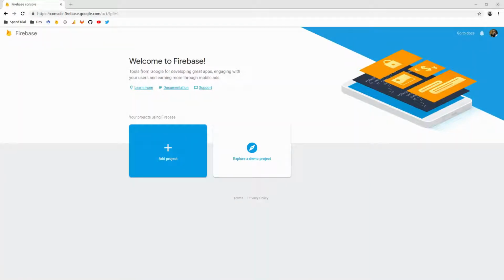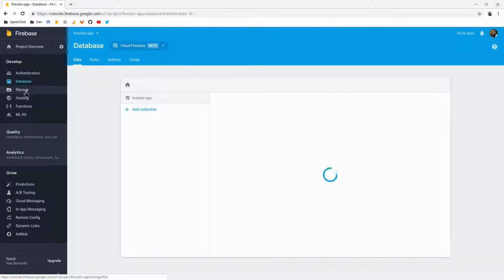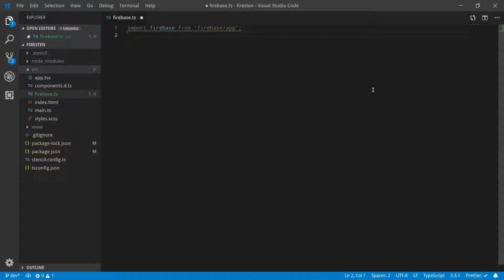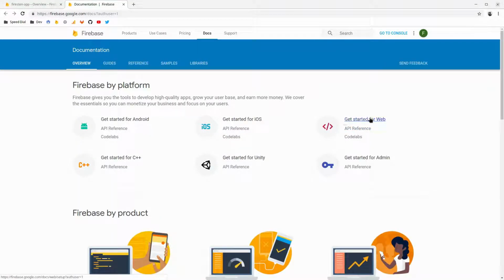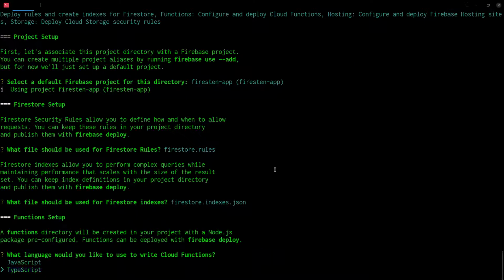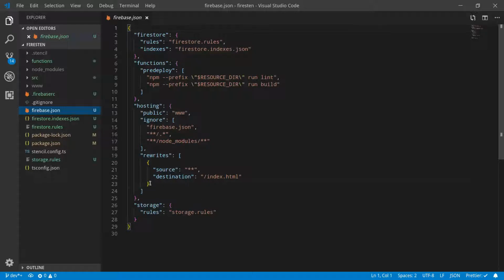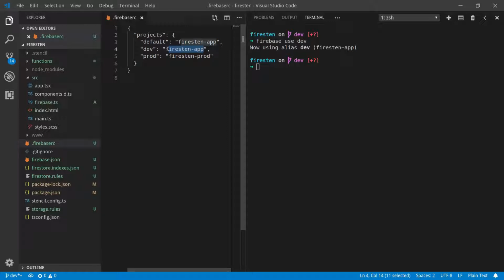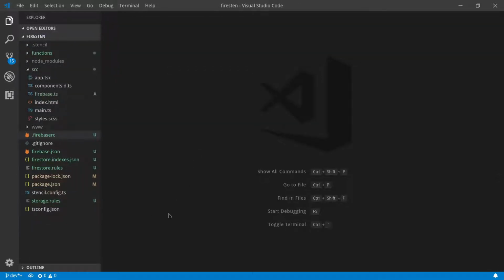2.2 Building applications with Stenciljs/Ionic and Firebase - Firebase Configuration